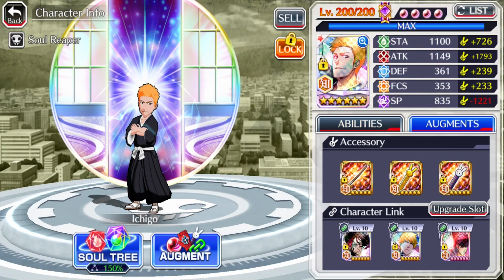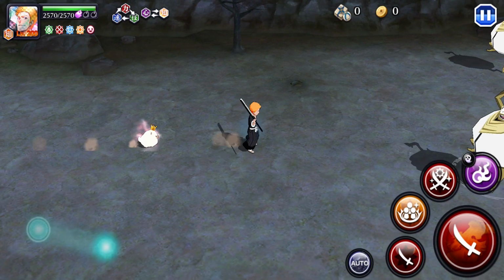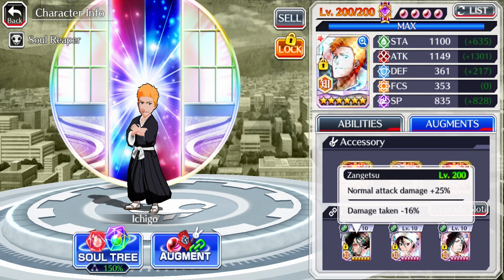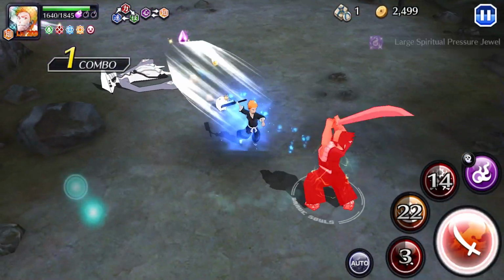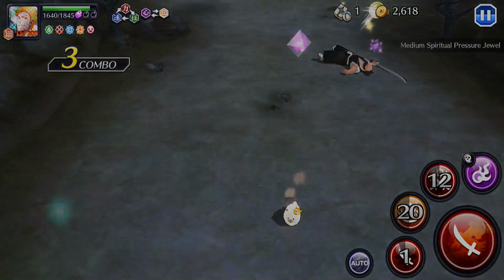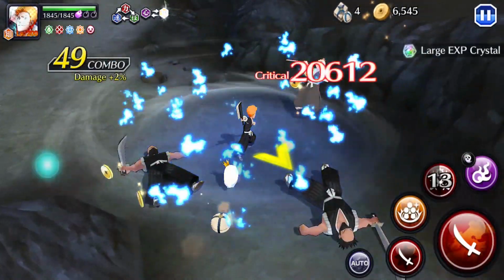Bleach Brave Souls Ultimate Wrong Build Ichigo (NAD)